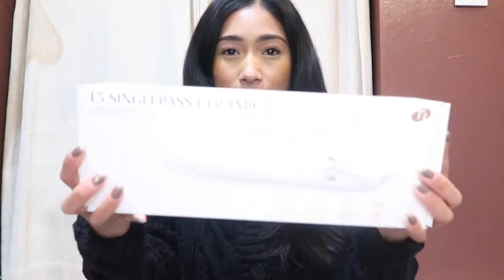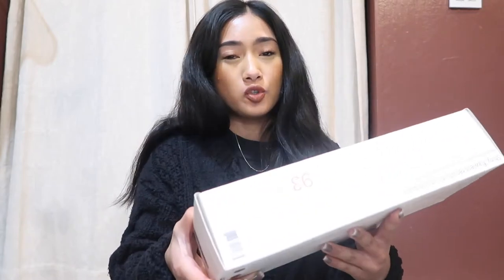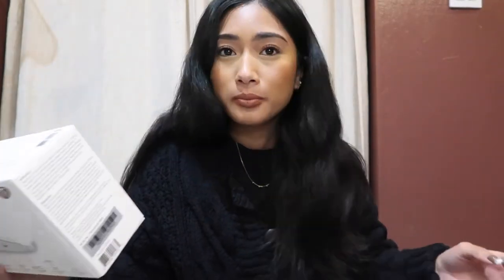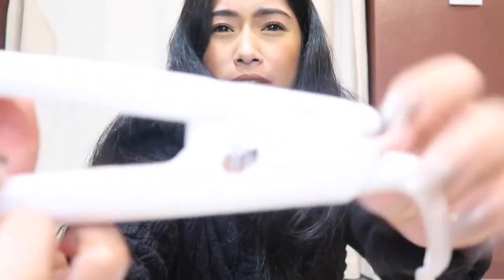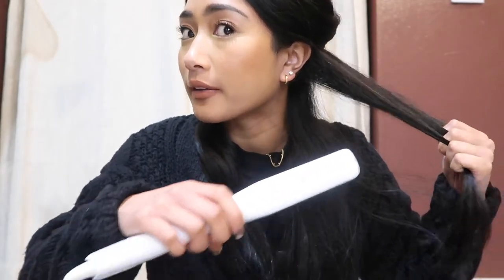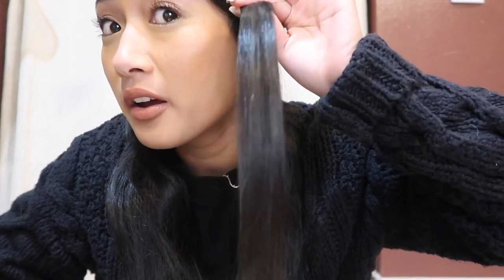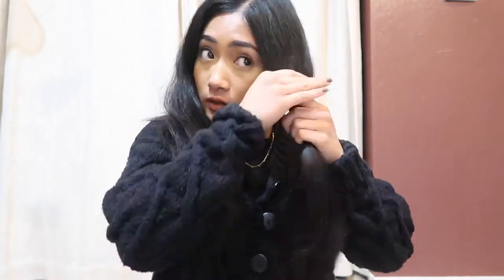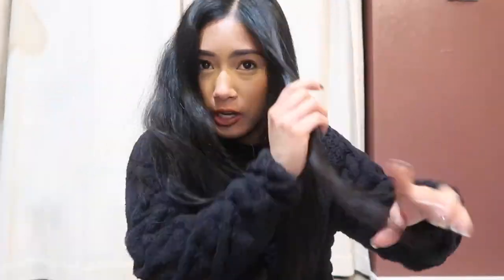T3 SINGLEPASS CERAMIC FLAT IRON: Detailed Review and Demo | Thick & Frizzy Hair | Christina Joann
Hello! Today I have a beauty centered video for you all on this T3 Singlepass Ceramic Flat Iron that I got from Costco! This is also available online on T3's website or from Ulta too! I'm excited to see how this works on my thick and frizzy hair! Enjoy!

Products mentioned:

T3 Singlepass Ceramic Flat Iron
IGK Good Behavior 4-in-1 Prep Spray
Davines Oi Oil
Unite U Argon Oil